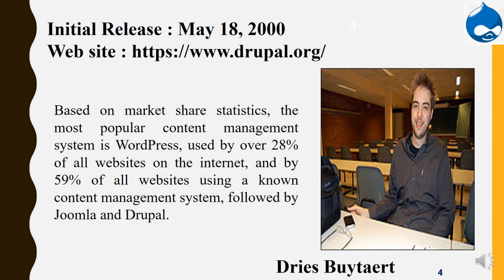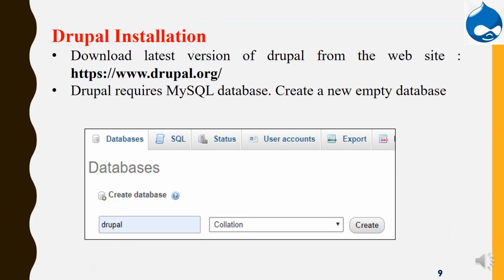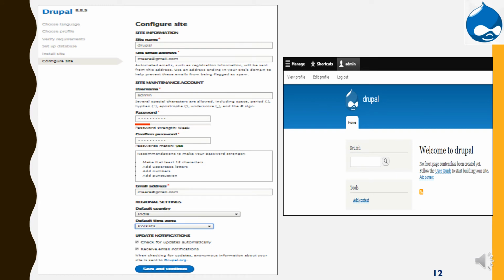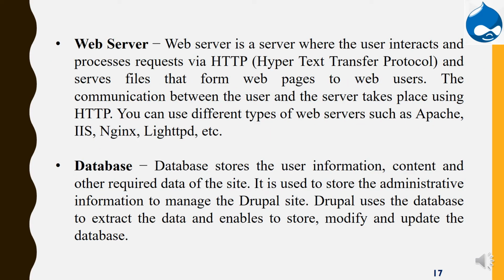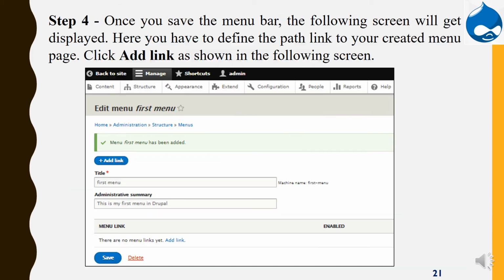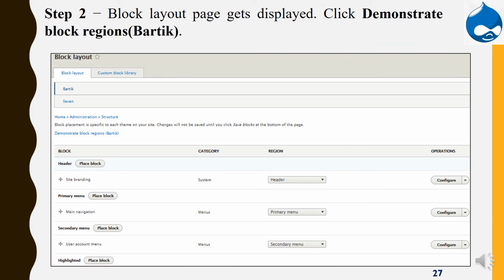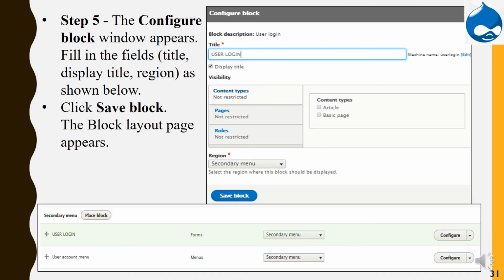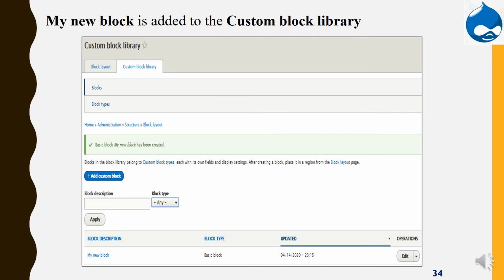Open Source Platforms : Module 4 : Drupal Part 5